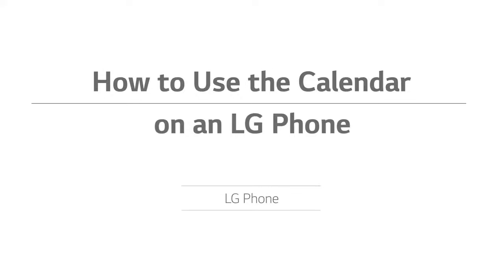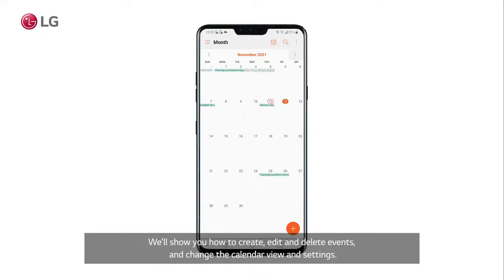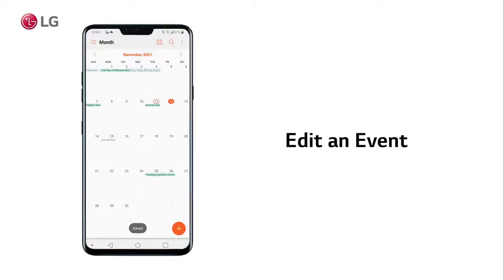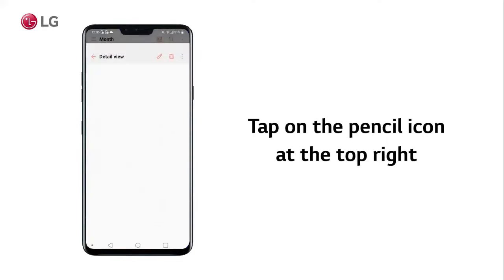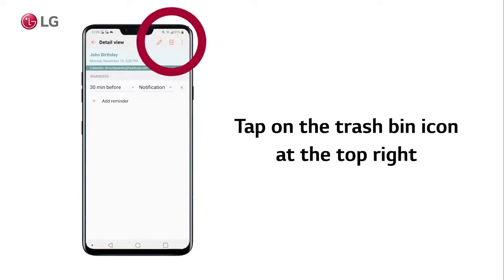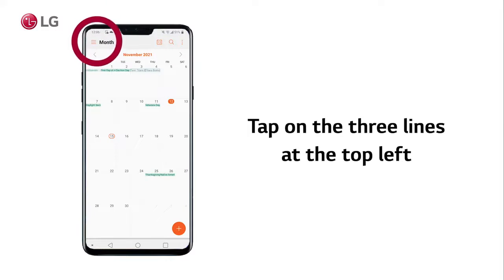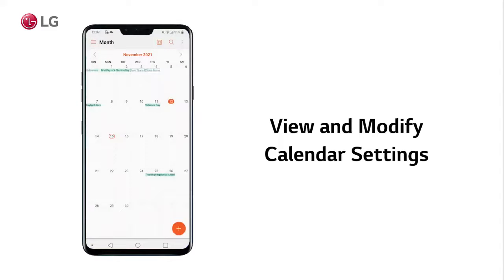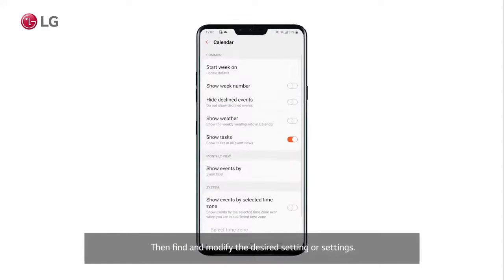[Mobile Phones] How To Use The Calendar On Your LG Phone